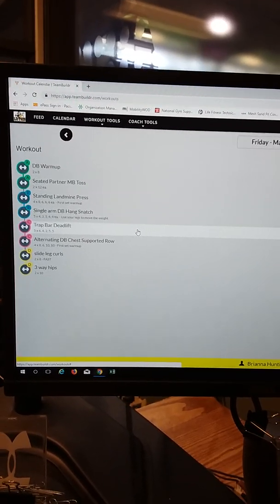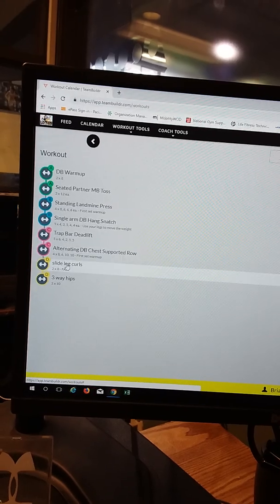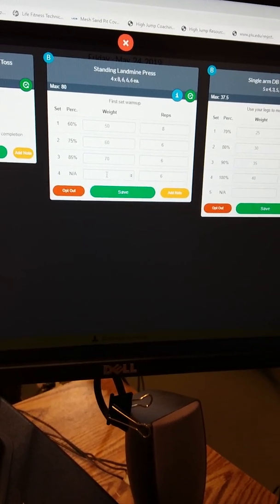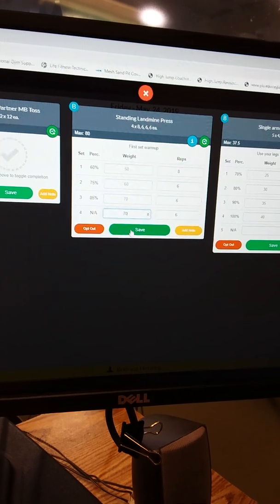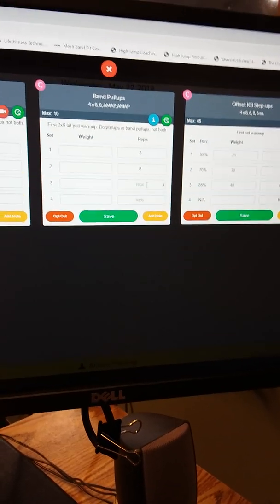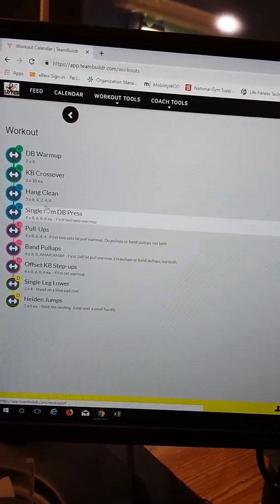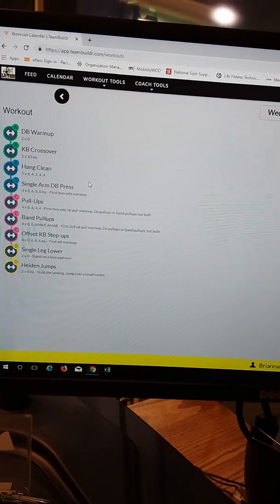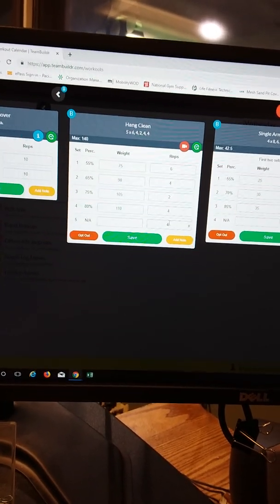How to use Teambuildr